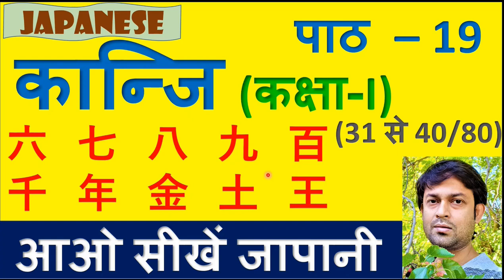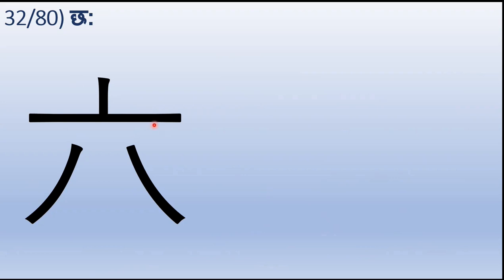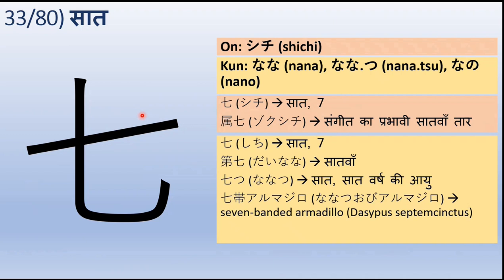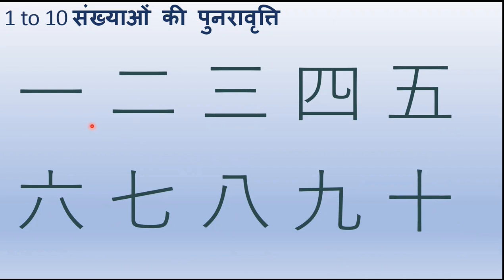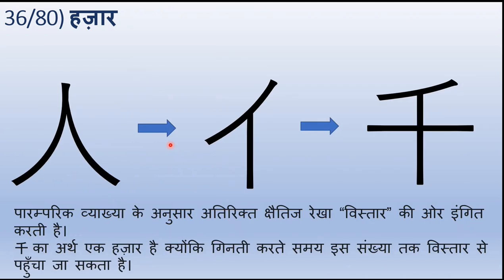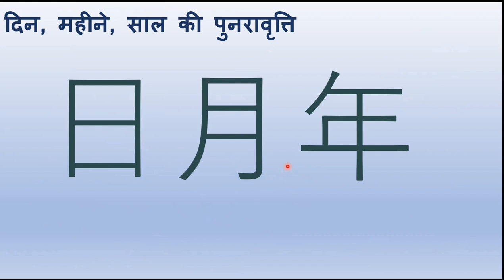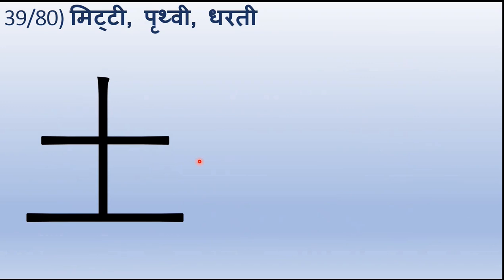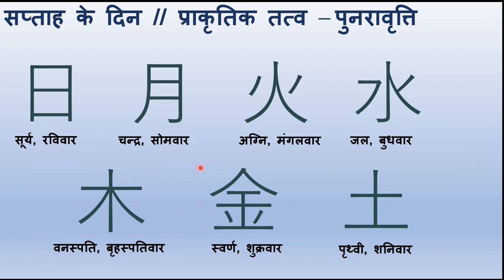कान्जि कक्षा 1 - 31 से 40 - जापानी पाठ 19 || Kanji Grade 1 - 31 to 40 - Japanese Lesson 19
Learn Easy Spoken and Written Japanese in Simple Hindi

Lesson 19 - Kanji (Grade-I) - 31 to 40

In this lesson, we introduce the third batch of 10 Kanji characters or symbols as listed below:

Six, Seven, Eight, Nine, Hundred, Thousand, Year, Gold/Friday, Soil/Saturday, King

These are taught in Grade-I in Japanese schools. We explain the difference between Kun'yomi and On'yomi readings, and explain in detail the origin, evolution, stroke order, and the meanings in Kun'yomi and On'yomi of these 10 Kanji characters.

पाठ-19: कान्जि कक्षा-1 (31 से 40/80)
पिछले दो पाठों में प्रथम 30 कान्जि प्रतीकों को हमने सीखा। आज सिलसिले को आगे बढ़ाते हुए 31 से लेकर 40 तक के प्रतीकों की जानकारी।
छ:, सात, आठ, नौ, सौ, हज़ार, वर्ष, स्वर्ण/शुक्रवार, पृथ्वी/शनिवार, राजा